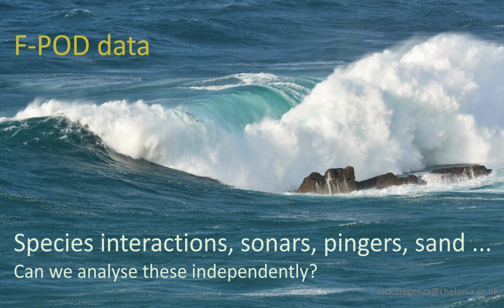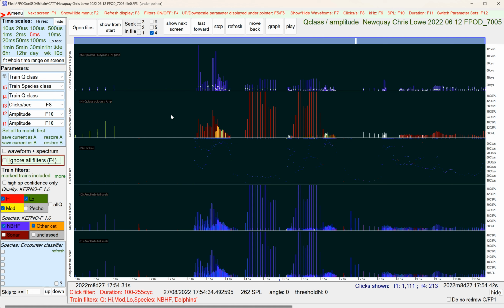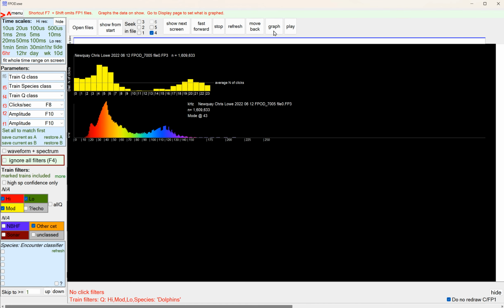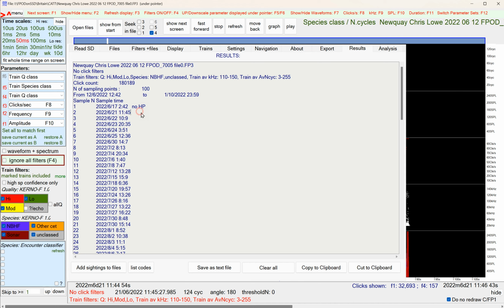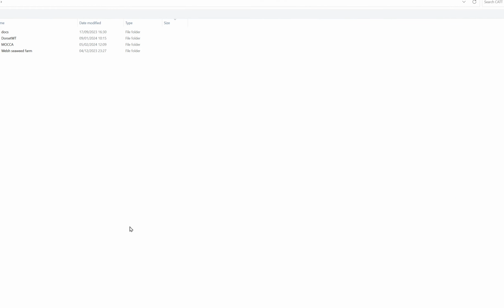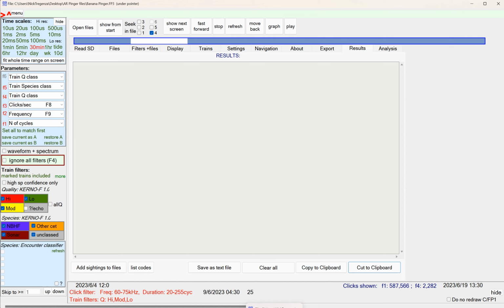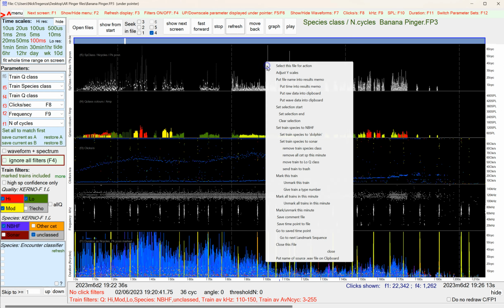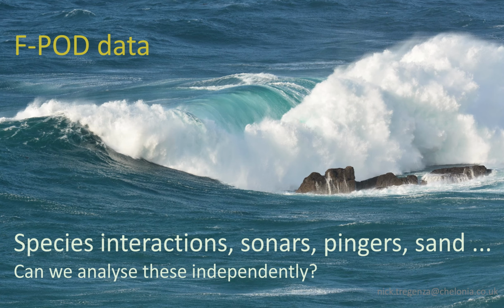Species sonar and pinger interactions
The KERNO-F species classifier is biased when multiple species are possibly present. The details are here ...